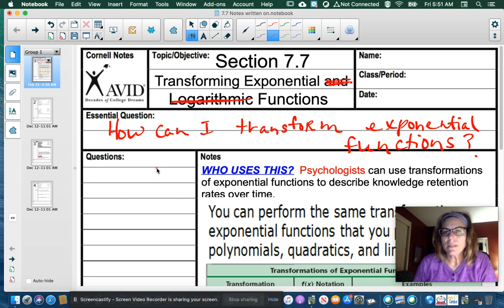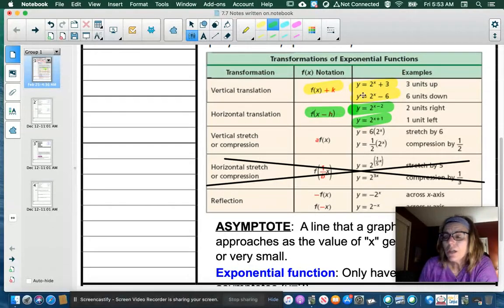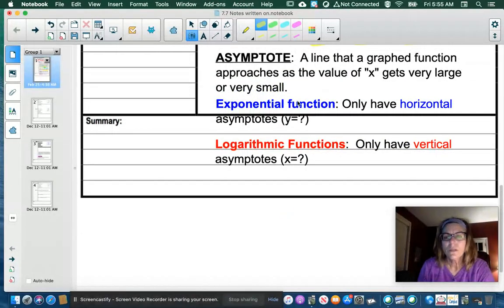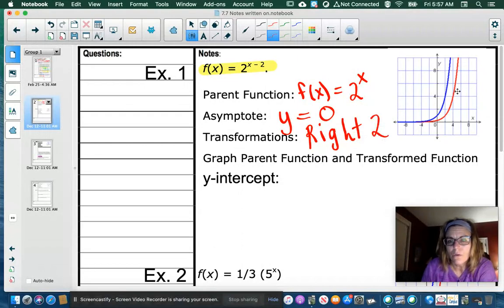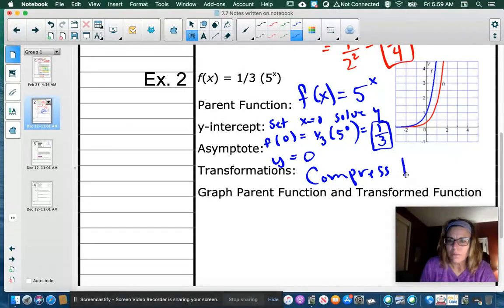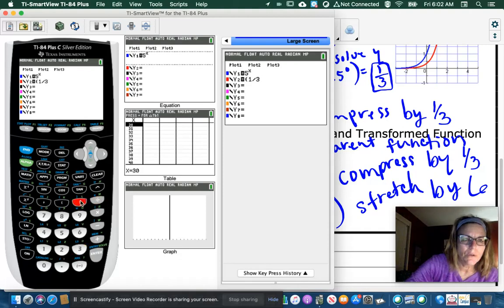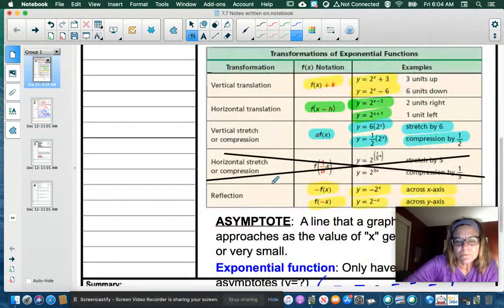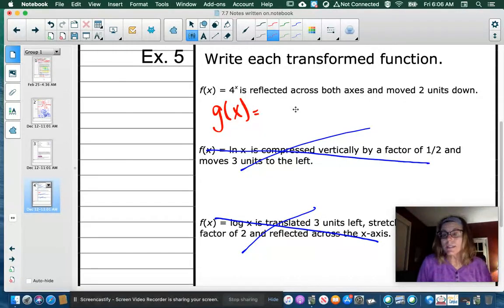VIDEO 7.7: TRANSFORMING EXPONENTIAL FUNCTIONS